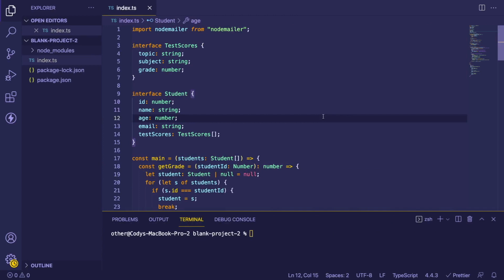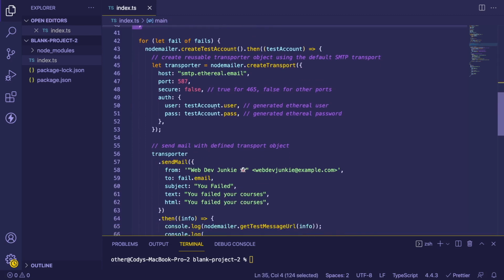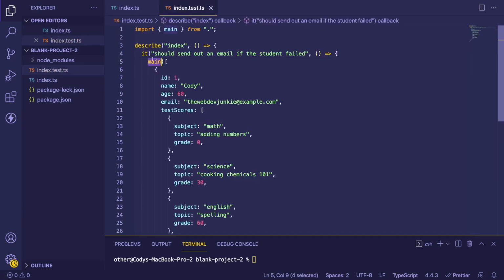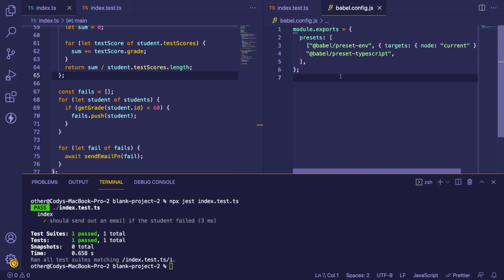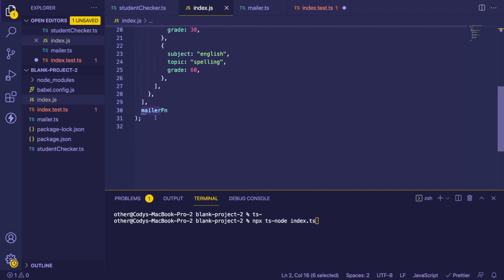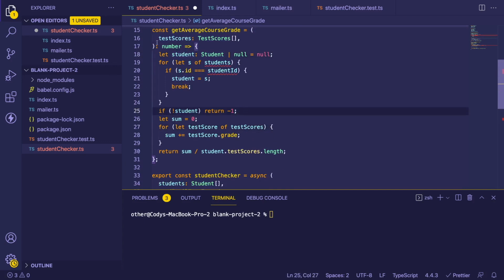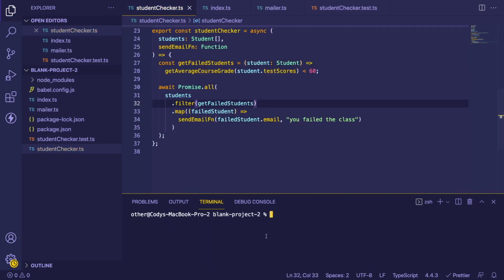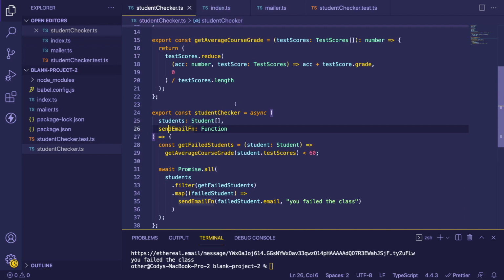Turn Bad Code into Good Code (Javascript, TypeScript, Node, Jest, unit Testing)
Using Jest unit testing to help refactor some poorly written javascript code into better javascript code.

00:00 Intro
5:37 - Writing Unit Tests using Jest
16:56 - Refactoring the Code